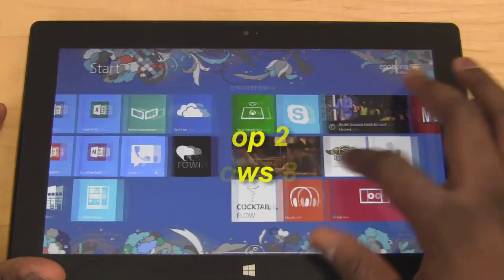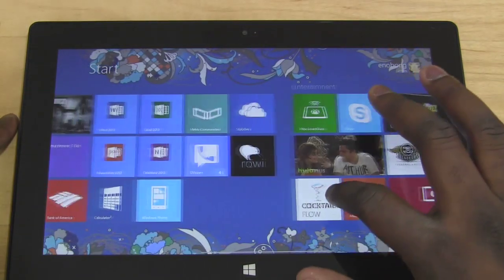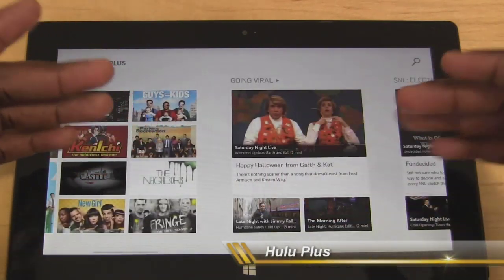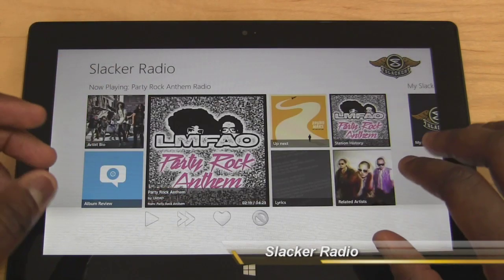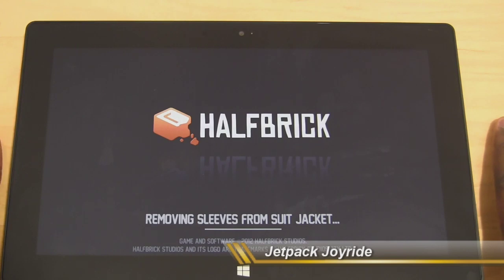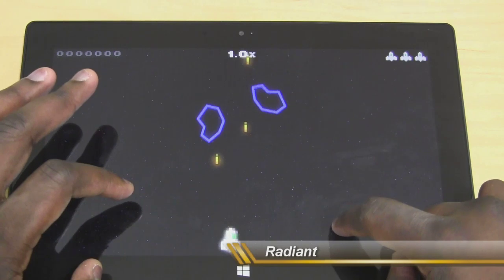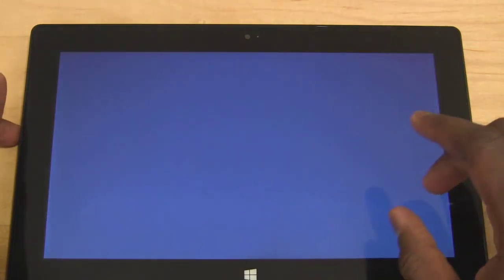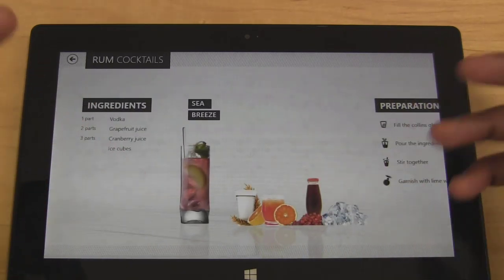My top 20 Windows 8 Apps- Microsoft Surface RT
Productivity Apps

Rowi
Bank Of America
Metro Commander
GVoice

Entertainment Apps

Skype
HuluPlus
Netflix
ESPN FC
Slacker Radio
Tunein

Gaming

Evac
Terablox
Jetpack Joyride
Buka
Radiant
Guns 4 Hire
Radiant Defense
Soulcraft